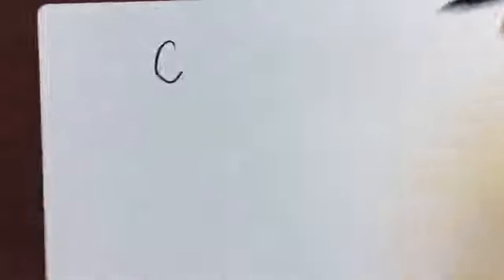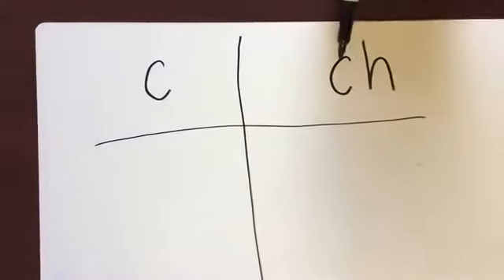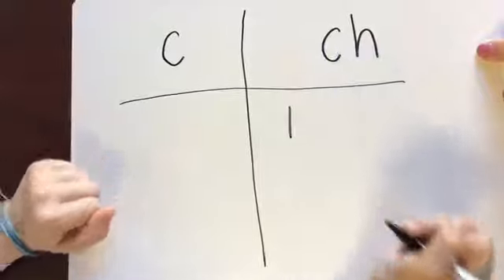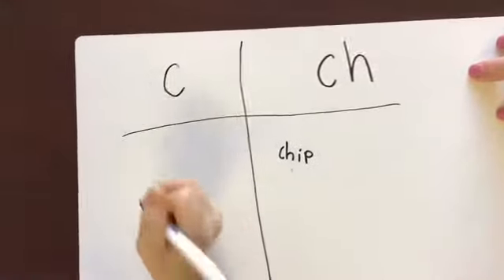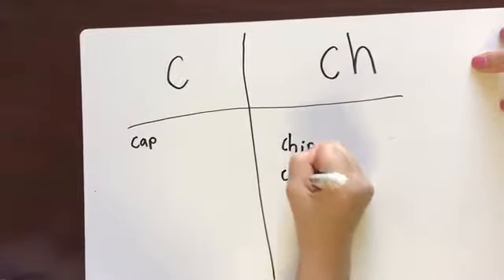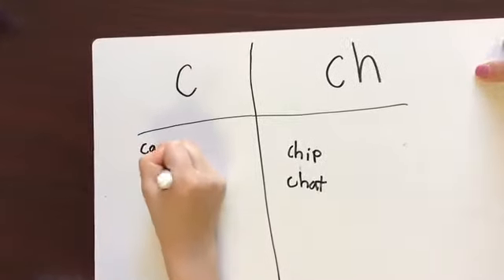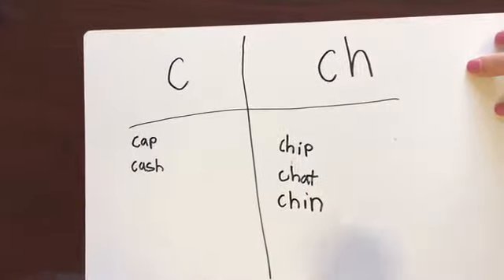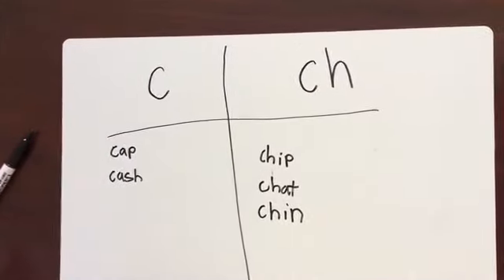Analogy Charts 3640